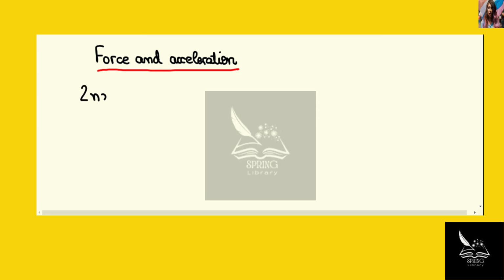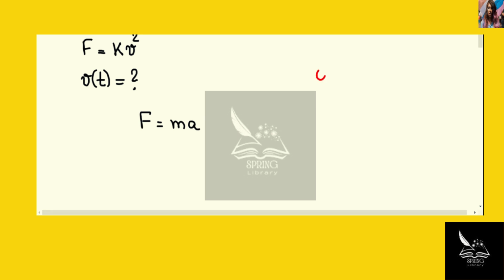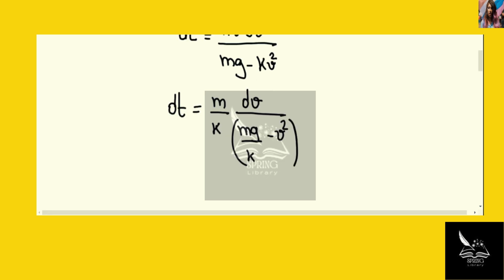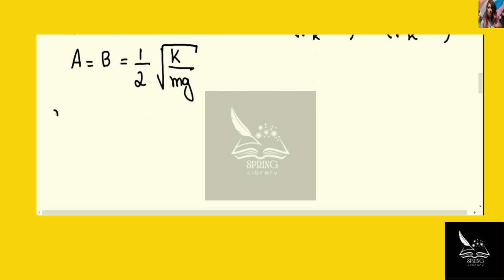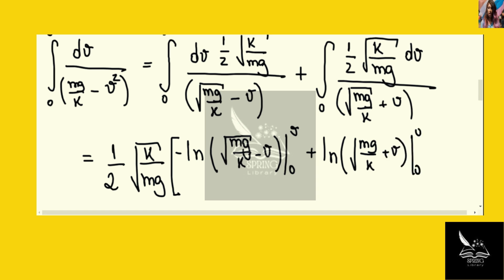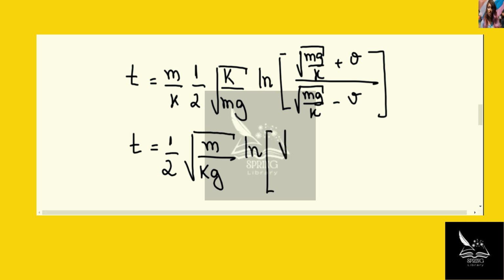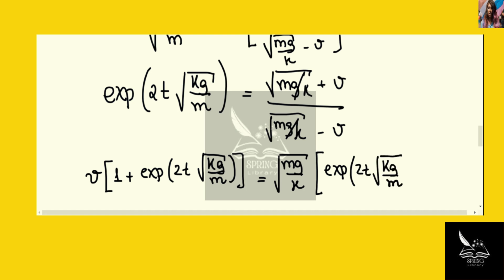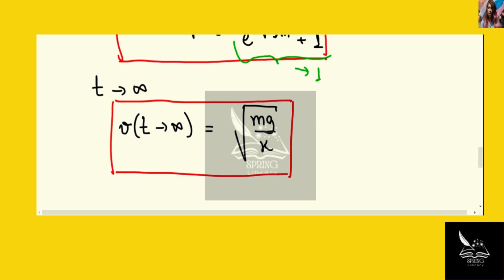A parachutist having a mass opens his parachute from an at-rest position at a very high altitude. I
A parachutist having a mass opens his parachute from an at-rest position at a very high altitude. If the atmospheric drag resistance is where is a constant, determine his velocity when he has fallen for a time What is his velocity when he lands on the ground? This velocity is referred to as the terminal velocity, which is found by letting the time of fall